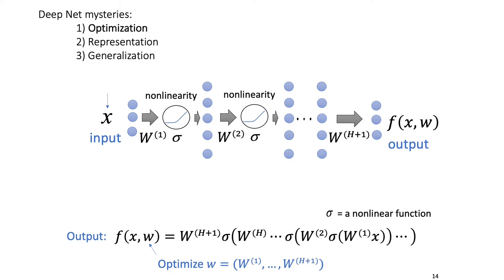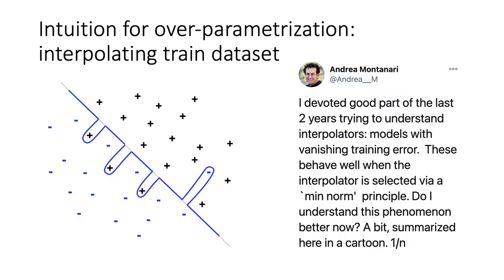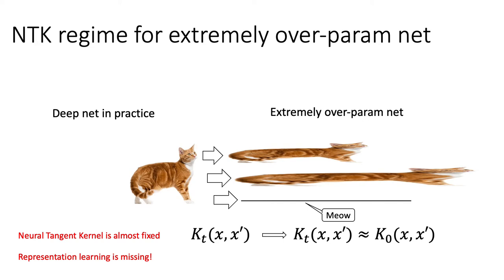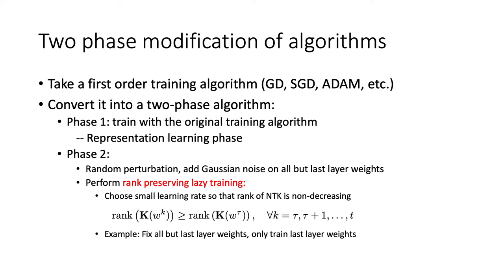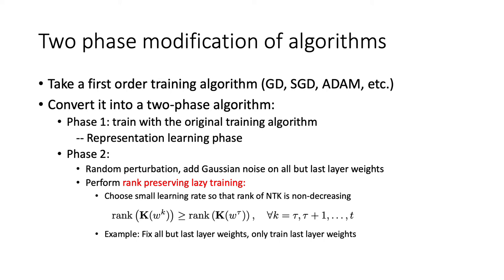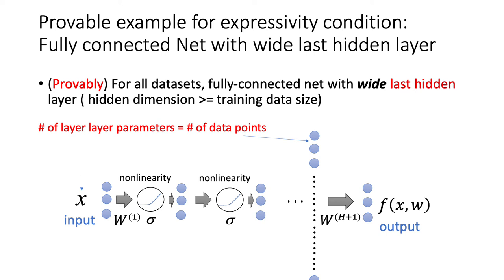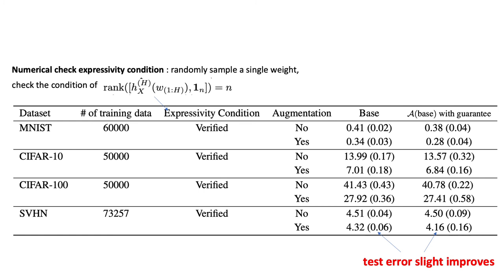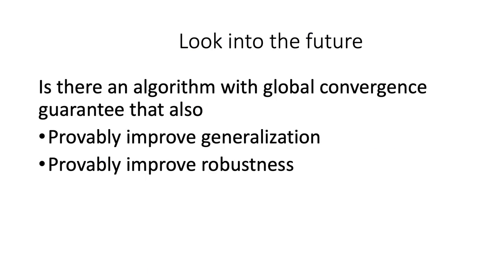A Recipe for Global Convergence Guarantee in Deep Neural Networks(AAAI2021), Qingyun Sun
A Recipe for Global Convergence Guarantee in Deep Neural Networks(AAAI2021)

Presentation at AAAI2021 by Qingyun Sun